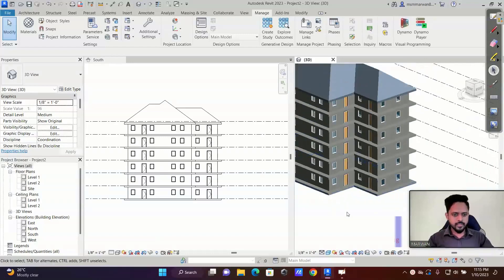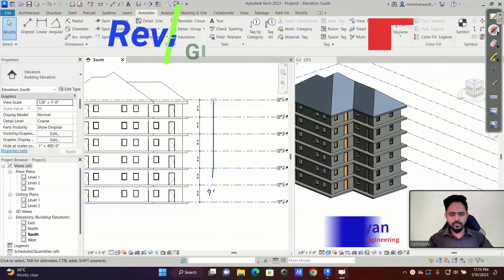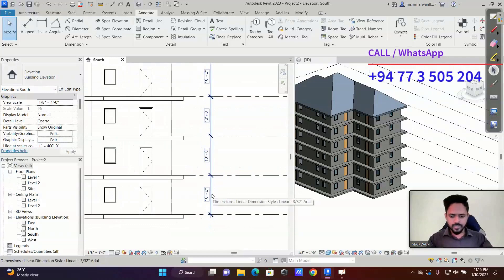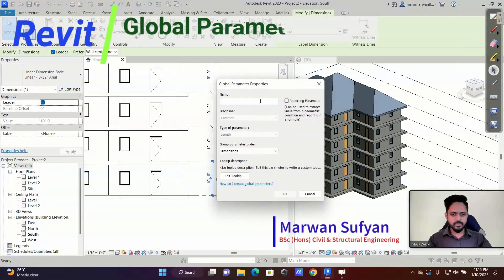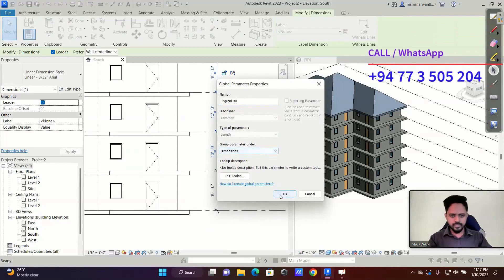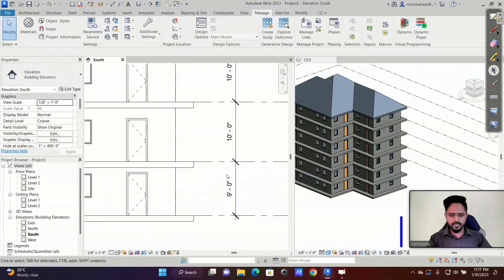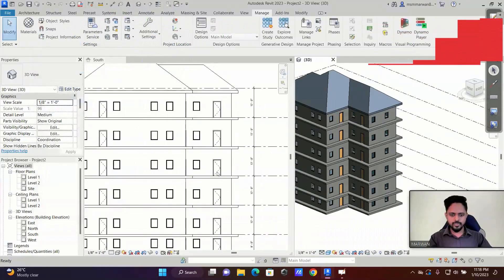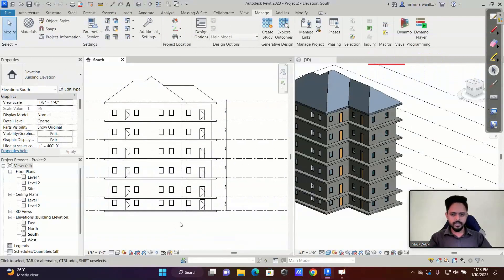Revit Architecture Global Parameters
Gaining BIM Knowledge and skills leads the candidate to become a BIM Modeller, BIM Coordinator, and BIM Manager in the industry; In this course, you will receive complete guidance to achieve your goals. In the Revit Architecture training program, the students will be trained to develop BIM Models, extract schedules & quantities, presentation views, and prepare drawings and documentation. Here the students are intensively trained with the sample project, and at the end of the course, students will thoroughly understand the BIM concept and Revit modeling. I, Mr. Marwan Sufyan, have a BSc (Hons) degree in Civil & Structural Engineering. Professionally, have started working in the building construction industry in 2008. Having experience in Qatar and Sri Lanka. I have been teaching AutoCAD 2D drafting and 3D modelling, BIM tools such as Revit Architecture, Revit Structure, and MEP drafting since 2013. I have been providing lectures on Civil Engineering, Construction Technology, Engineering Technology, and Site surveying in the Liverpool John Moores University programme since 2018 for Higher National Diploma level students of Civil Engineering and Quantity surveying. I am a STEM trainer for Malaysia's Malaysian Institute of Technology, providing Autodesk AutoCAD and Inventor training.

Learn how to develop BIM models and extract schedules & quantities with our Revit Architecture training program. Our course is designed to equip you with the necessary knowledge and skills to become a BIM Modeller, BIM Coordinator, or BIM Manager in the industry. With complete guidance and intensive training, you will gain a thorough understanding of the BIM concept and Revit modeling. Our instructor, Mr. Marwan Sufyan, has over a decade of experience in the building construction industry and has been teaching AutoCAD 2D drafting and 3D modelling, as well as BIM tools such as Revit Architecture, Revit Structure, and MEP drafting since 2013.

🔥 Master AutoCAD with My Expert-Led Courses! 🔥
Enhance your drafting skills with my specialized AutoCAD courses:
📌 01. Complete AutoCAD Tools Drafting
📌 02. Reading Complete Architectural Drawings
📌 03. Architectural AutoCAD Drafting
📌 04. Structural AutoCAD Drafting
📌 05. AutoCAD Isometric & Orthographic Projection
📌 06. AutoCAD Architectural 3D Modeling
🚀 Take your AutoCAD skills to the next level—Start Learning Today!